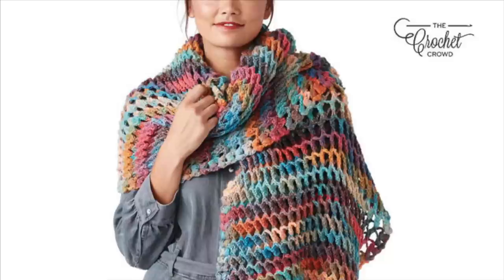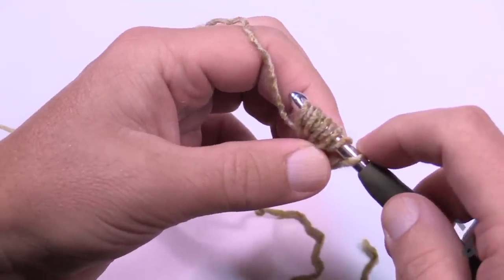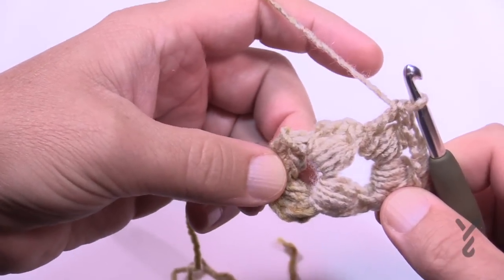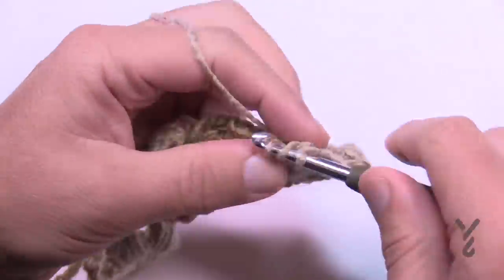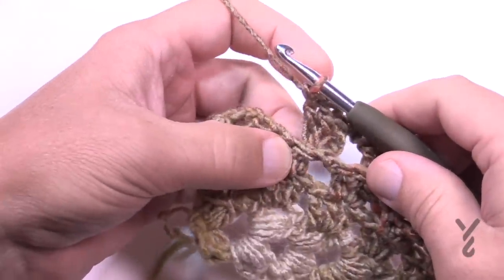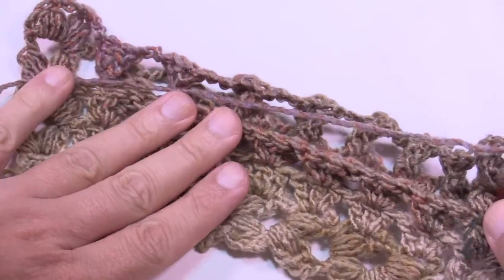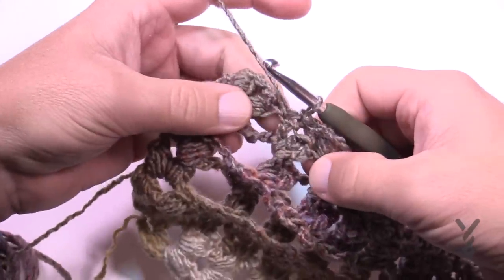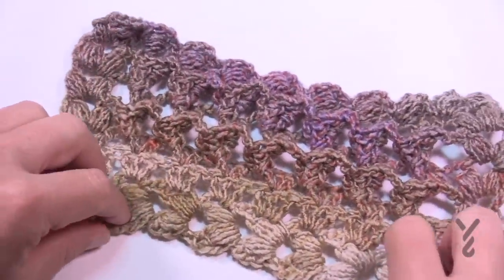Crochet Turkish Stitch Shawl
The shawl has such a unique look to it that I am loving, I have some yarn that I feel is calling to be used for this shawl. The pattern has a diagram as well as the written for visual crocheters like myself. I glanced at the pattern because I was curious what a Turkish Stitch was and it looks like a pretty easy pattern once you get through the third and fourth row the rest of it will be a breeze.

0:00 Start
0:06 Introduction
0:36 Pattern Diagram Overview
1:57 See Red Heart Roll With It Melange
2:33 Foundation Strip Row 1
4:45 Foundation Strip Row 2 to approx 20"
7:47 Main Body Row 1
11:01 Main Body Row 2
12:25 Main Body Row 3
15:00 Main Body Row 4 to approx 64"
17:27 Next Row (2nd last row)
19:33 Last Row
22:36 Finishing Technique

Pattern Date on PDF: October 29, 2019